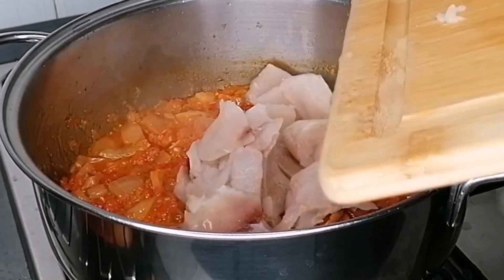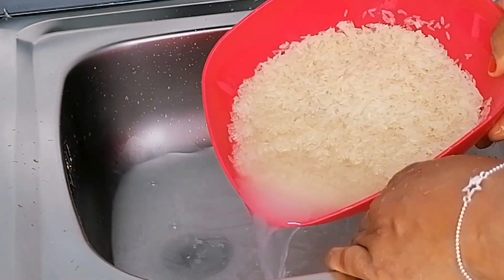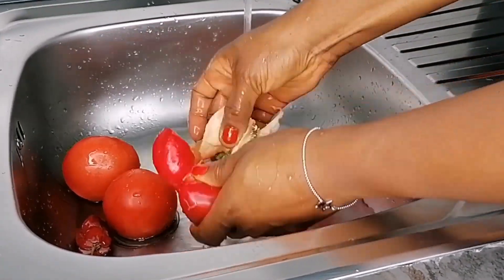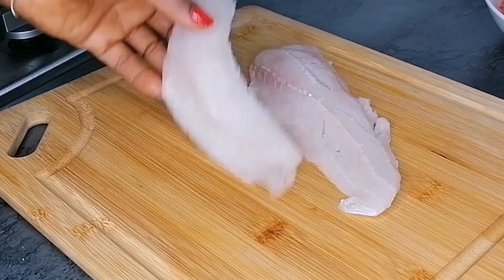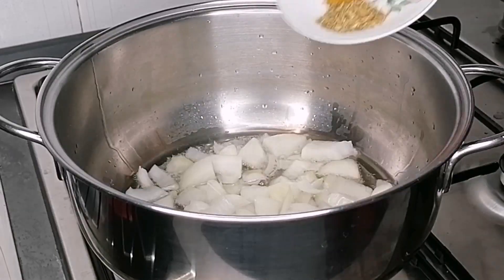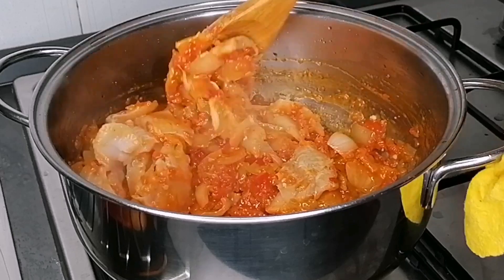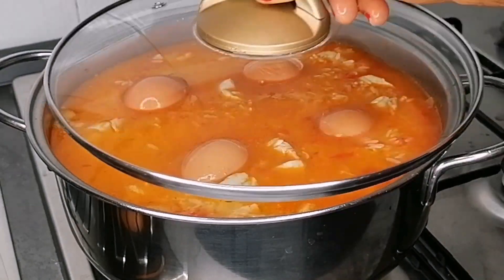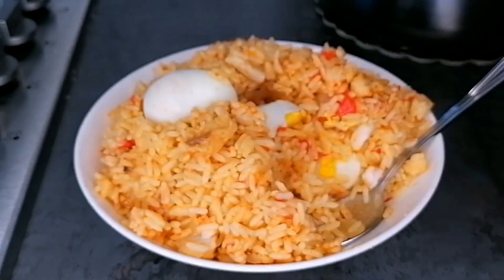How to Cook Delicious SAPA RICE, A Typical Nigerian Family Budget Meal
Sapa Rice is Nigerian put together quick and simple meal known as "Concoction Rice in Nigeria. A Budget meal with few ingredients, and also very quick and easy to make. This Simple meal is delicious and best enjoy on a rainy day and cold day for breakfast and dinner. Sooooo,
Relax and enjoy the recipe!! 🤗